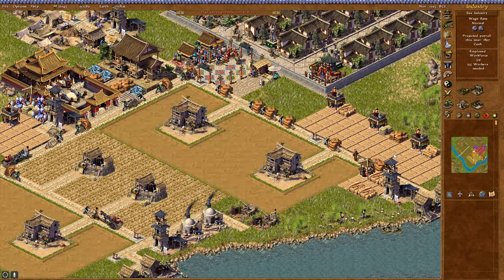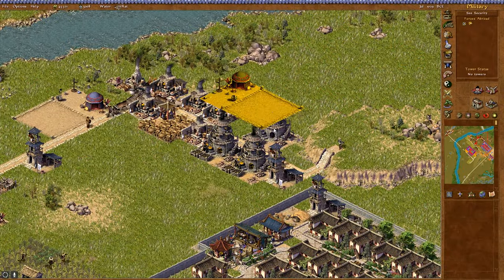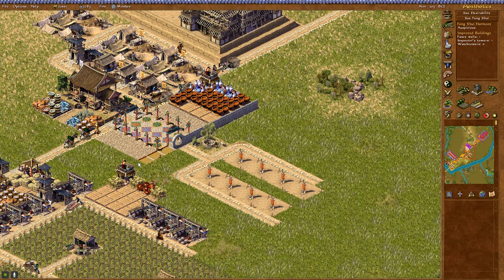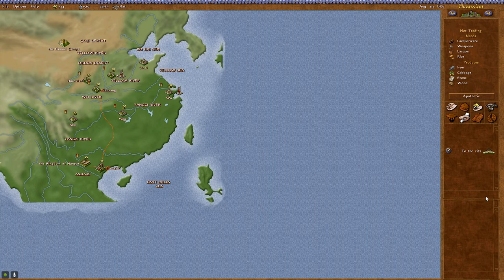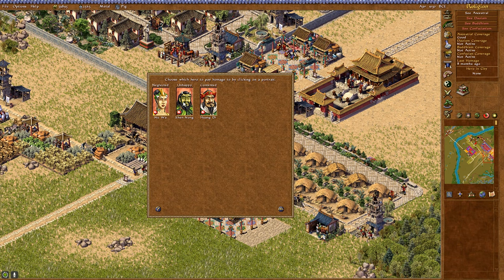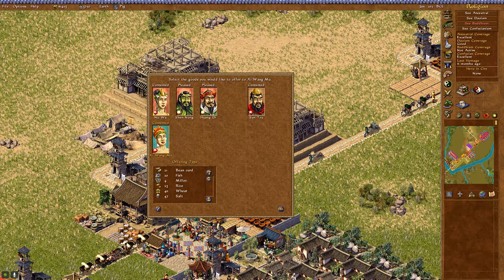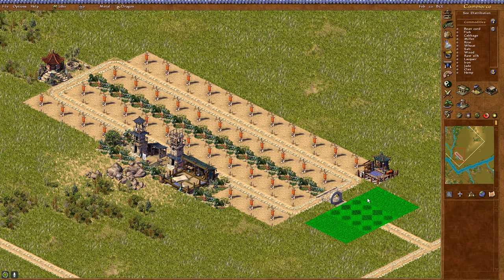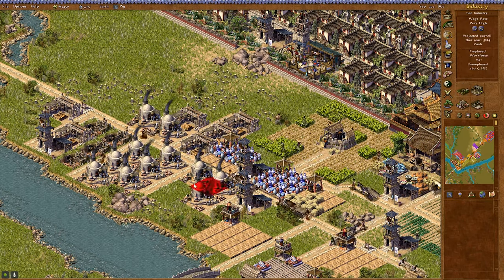Emperor: The Best Impressions City Builder? Classic or Underrated? | Is it a classic?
Emperor Rise of the Middle Kingdom is the final Impressions city building game and without a doubt it is the sharpest honed of the entire city building series. Impressions City Building Series

00:00 - Intro
00:36 - The Tutorial is Great
01:19 - Visuals
02:30 - Specific Gameplay Mechanics
02:59 - Walls
03:45 - Feng Shui
05:25 - Farms & Crops
06:00 - SPIES!!!
07:10 - Multiplayer
07:33 - The Gods
08:42 - What could have been improved
09:18 - Beginner Tips! Mills, Worker Shortages, Desirability
10:32 - Is it a Classic?
11:46 - Conclusion